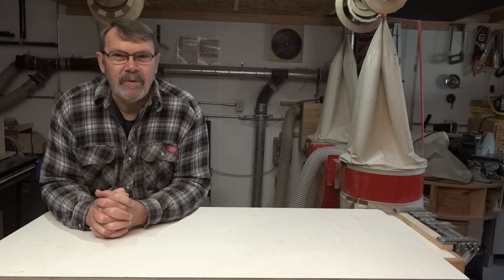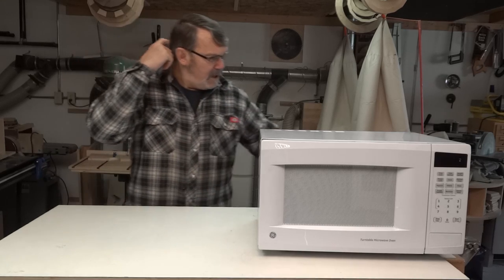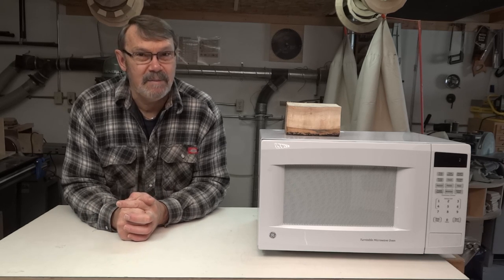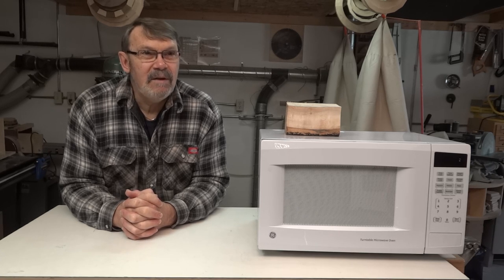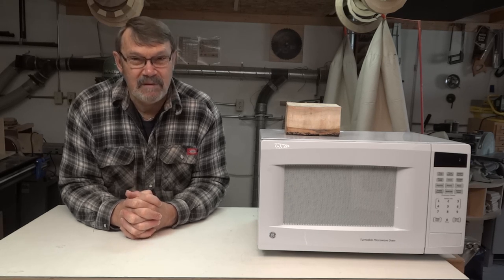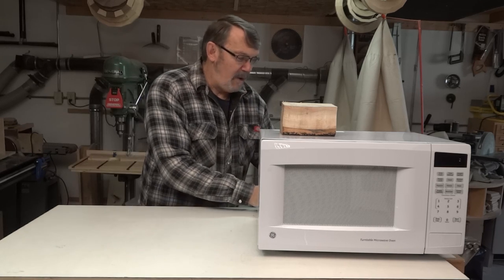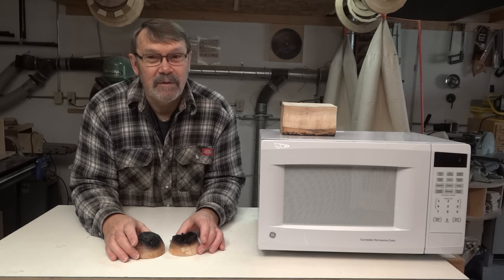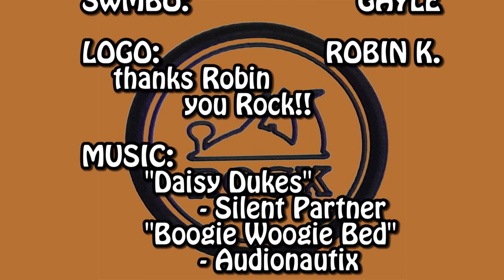Drying Wood In A Microwave Oven - A WARNING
Some information on the possible danger of drying wood in a microwave oven.